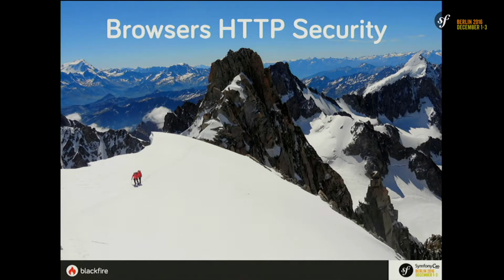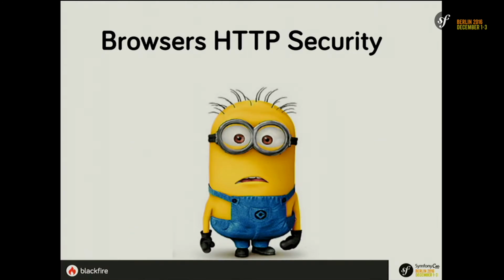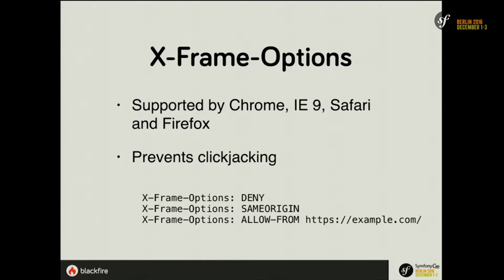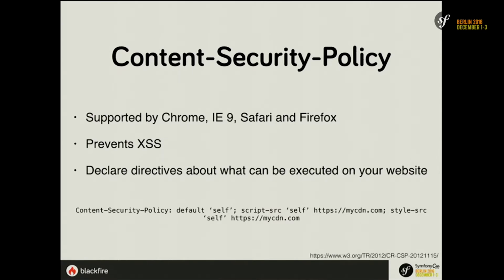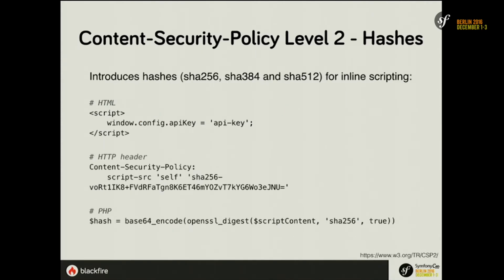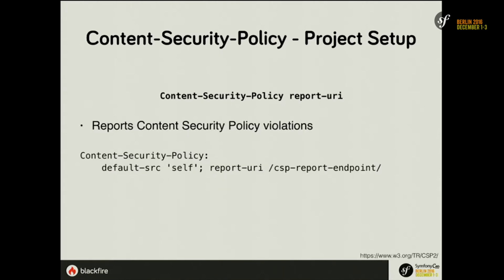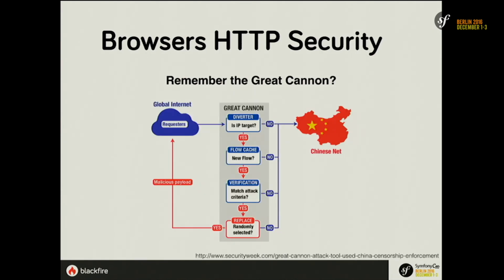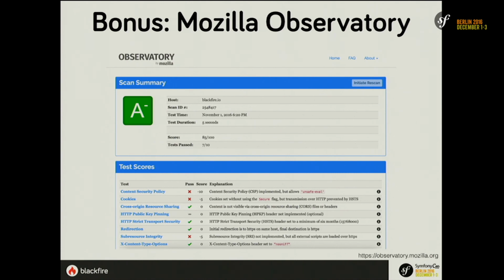SymfonyCon Berlin 2016 - Romain Neutron - HTTP Security: headers as a shield over your application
You are all aware of what are XSS vulnerabilities; do you know what's Clickjacking? You have probably heard of Root Certificate compromission; do you know the principle of a protocol downgrade attack?

You're coming to SymfonyCon because you are HTTP application developers and I will present you awesome HTTP headers that will help you to mitigate these kind of attacks, just using W3C WebAppSec recommendations.